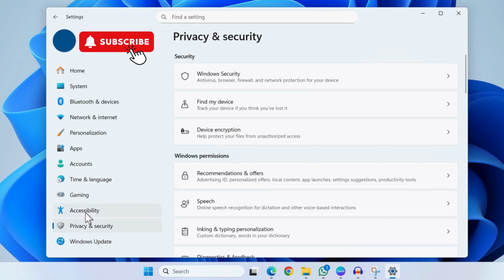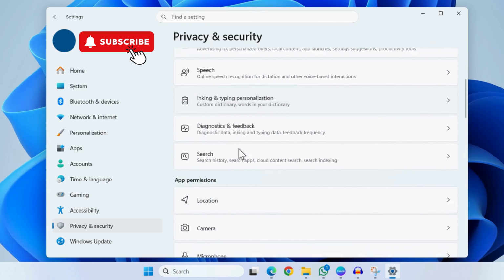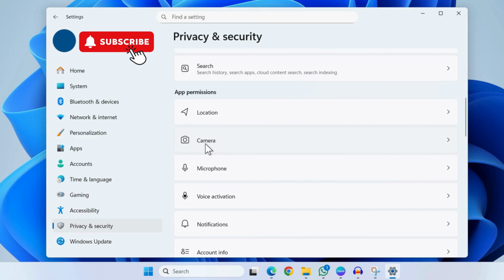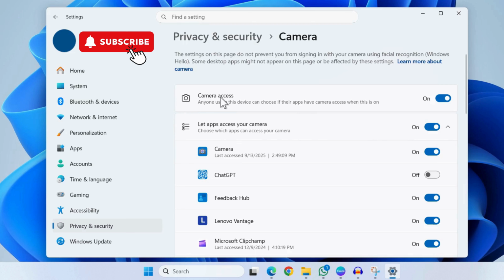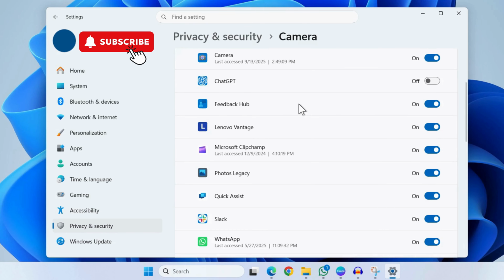Fix Lenovo Laptop Camera Not Working | Camera Error on Windows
Are you frustrated because your Lenovo laptop camera is not working on Windows 10 or Windows 11? Here's how to fix it.

00:00 Intro
00:06 Check Camera Button on Lenovo
00:20 Turn On Camera on Lenovo Laptop
00:35 Repair Lenovo Camera Driver
01:19 Outro

Whether you’re seeing a black screen, your Lenovo camera stopped working after an update, or your ThinkPad camera is not working during video calls, this guide will help. In this video, we cover the most common reasons why the Lenovo camera is not working and how to fix it step by step.

You’ll learn how to check and update your Lenovo camera driver, how to restart the camera service, and even how to turn on the camera on a Lenovo laptop running Windows 11.